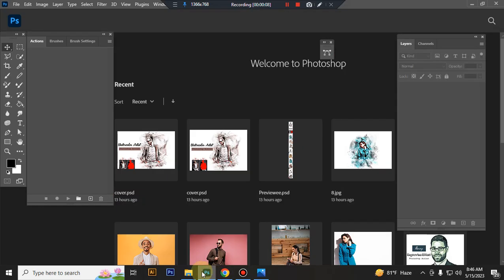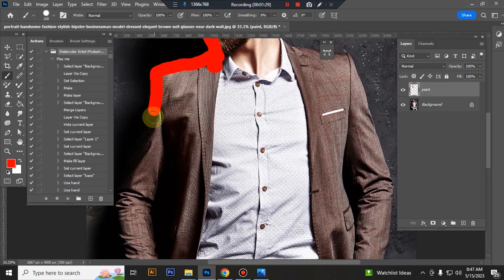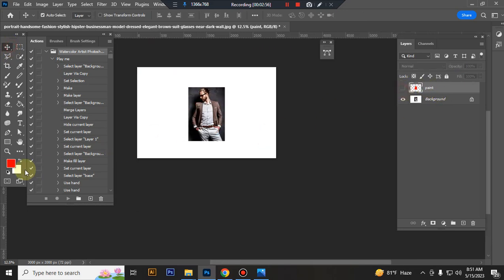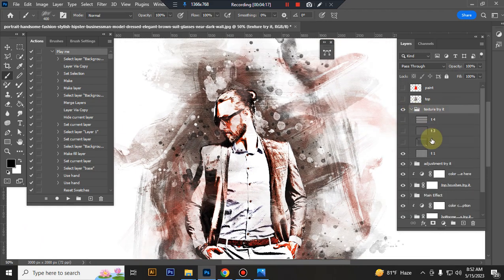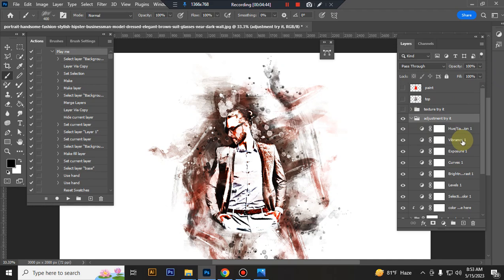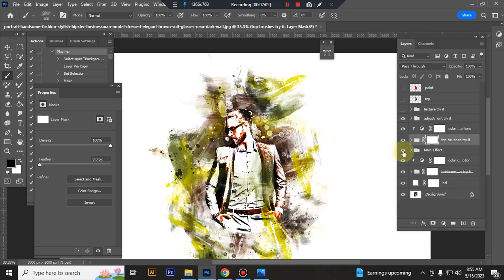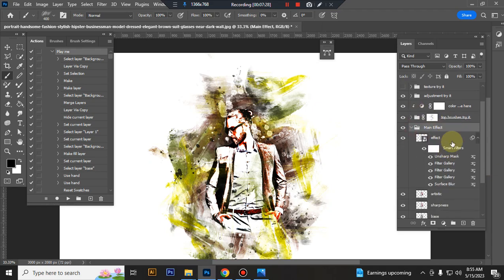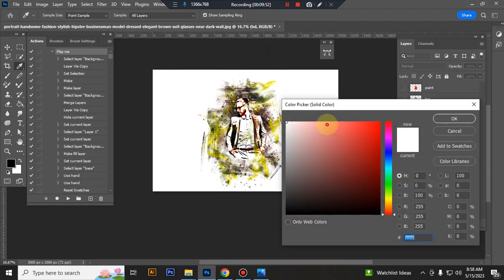Watercolor Artist Photoshop Action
This Watercolor Artist Photoshop Action are perfect for photographers and designers. It’s enhancing and adds more beautiful to images.
It will help you to stunning your images to make unique and awesome looks.